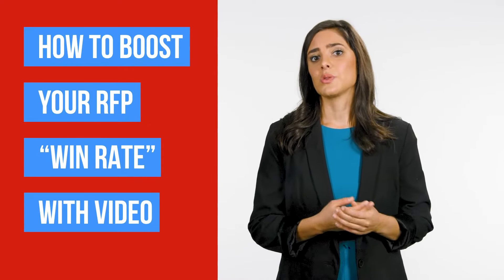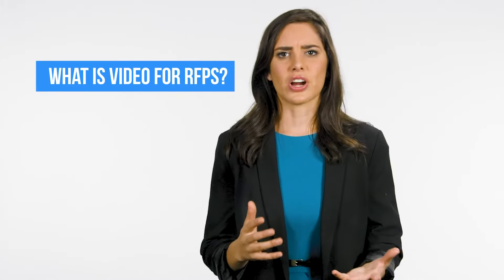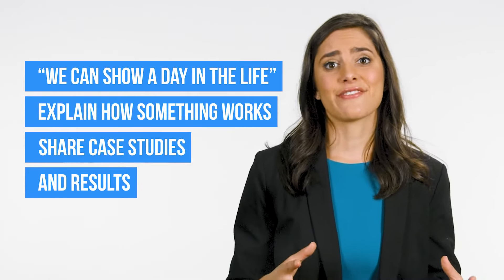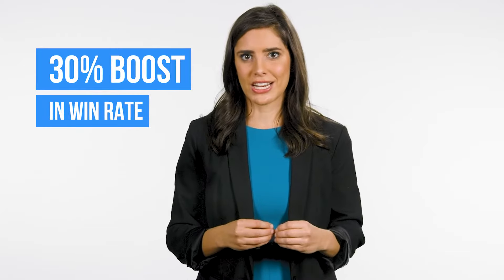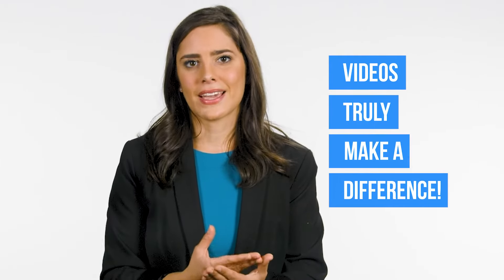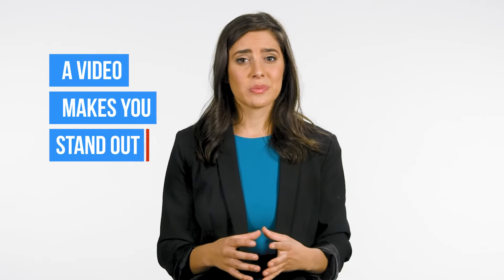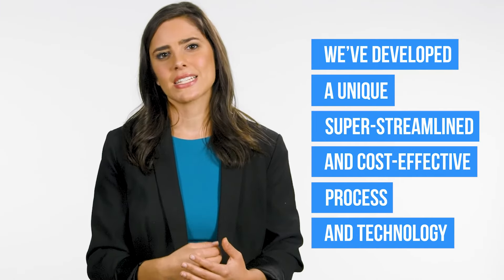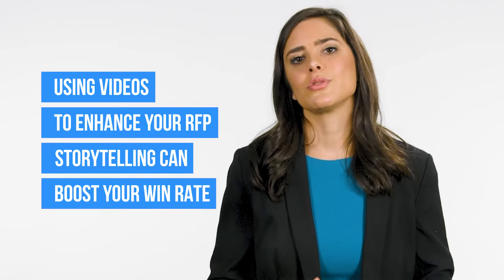How to boost your RFP “win rate” with video: cutting-edge RFP solution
We have a number of clients who are using video to make their RFPs stand out and get everyone on the same page fast.  In fact, a few of our videos have actually received a standing ovation at RFP review meetings!

Yet when we mention the idea, the typical reaction is one of a blank stare.  What is it?  How well does it work?  Why does it work?  How can you scale it and make it cost effective for a single meeting?